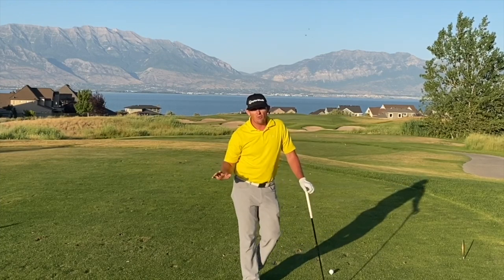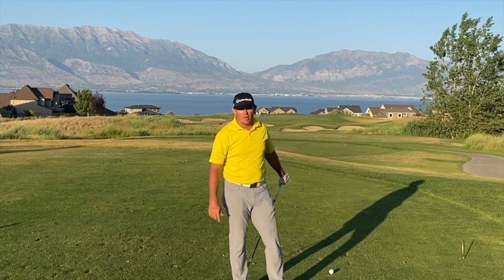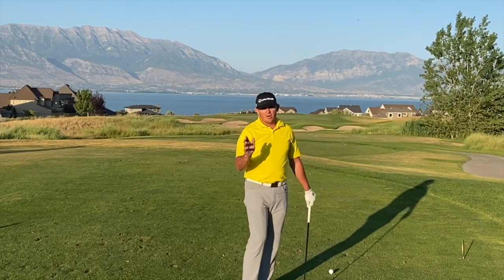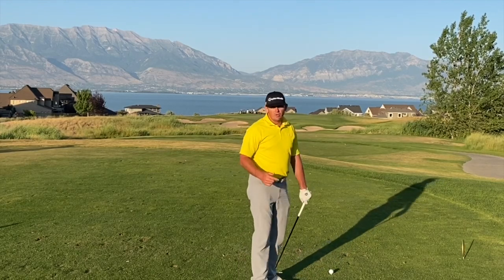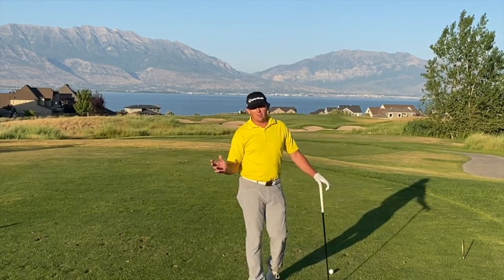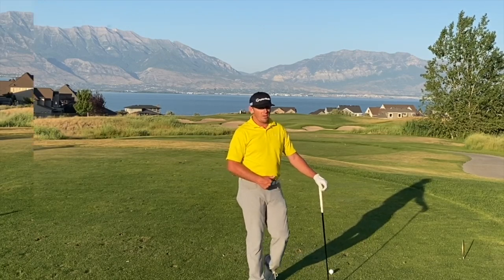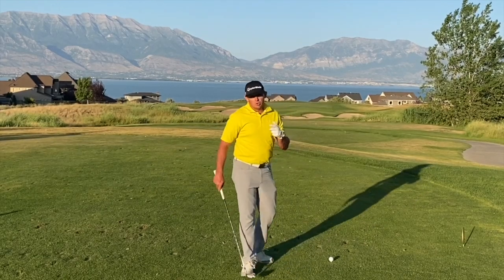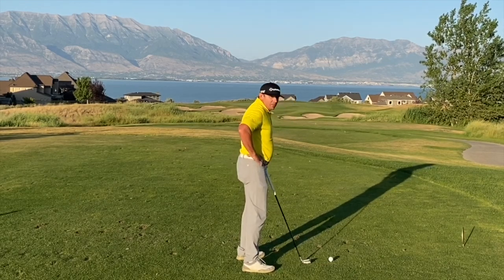Get Out Of Your Own Way And Create SPACE In Your Swing | Milo Lines Golf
This is a great way to create space in your golf swing, something that is crucial and you'll see the top ball striking players in the world demonstrating!